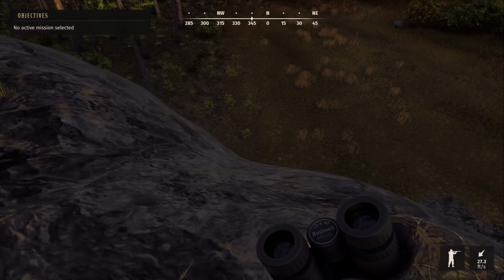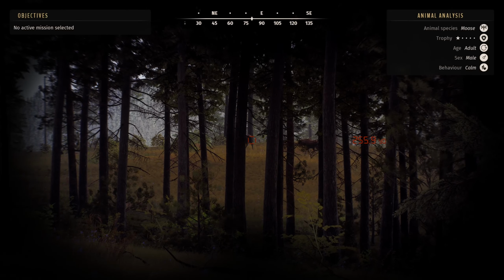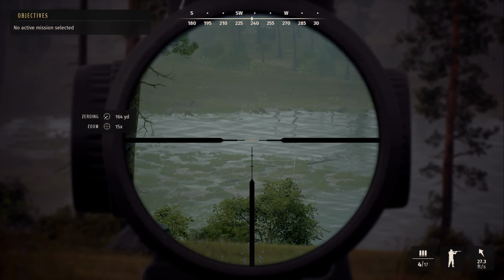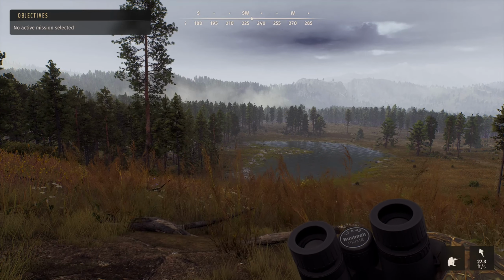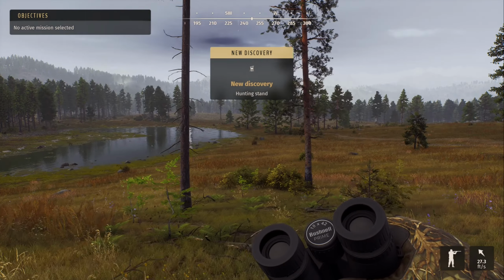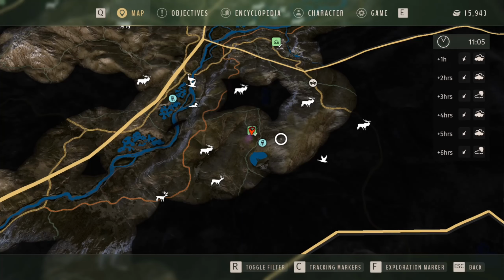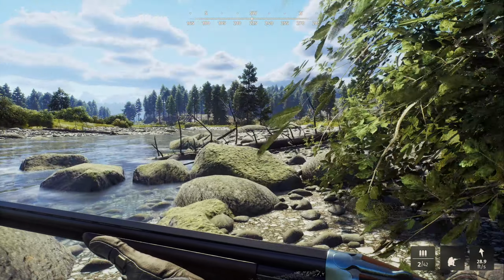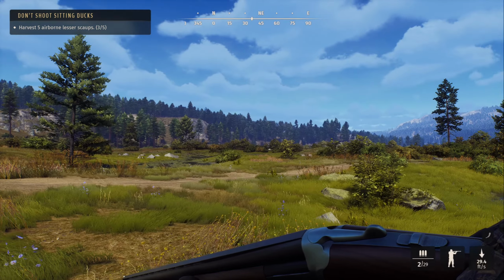Herd management at its best.... Lol | Way of the Hunter | Extra Ep. 4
We keep up the good fight looking for the best way to get 5-star animals.